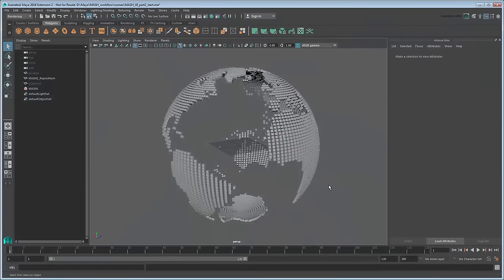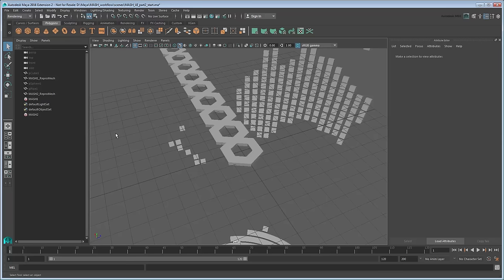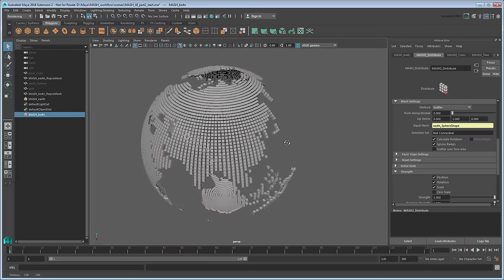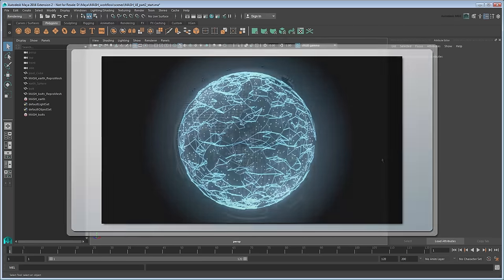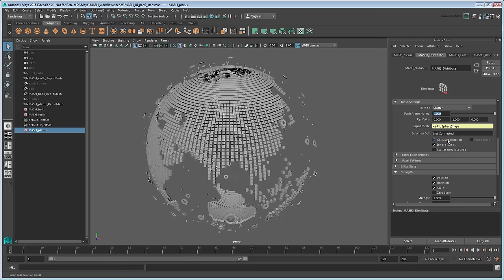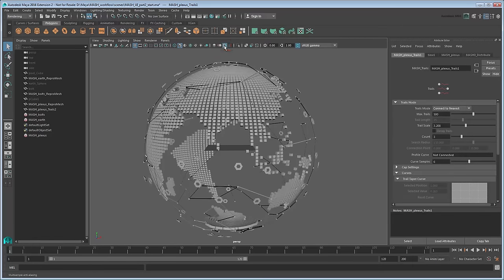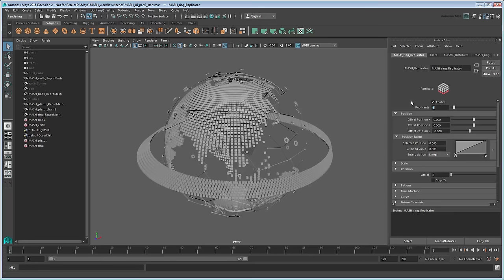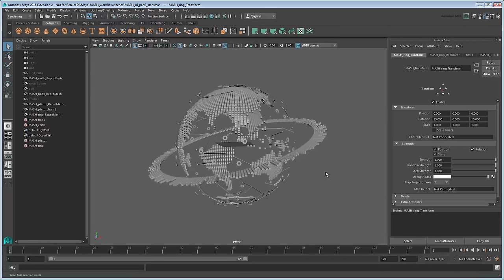MASH end to end workflow - Part 2: Creating a plexus sphere and surrounding elements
This tutorial shows you how to create a common plexus sphere effect, as well as a set of randomized bolts and a ring around your globe.